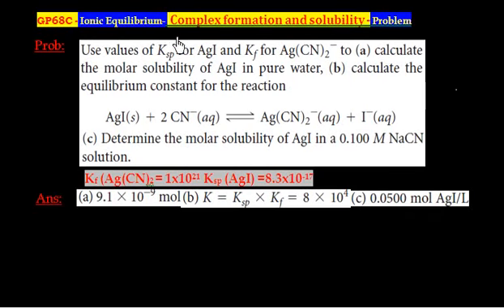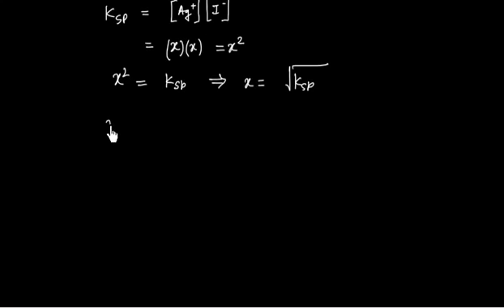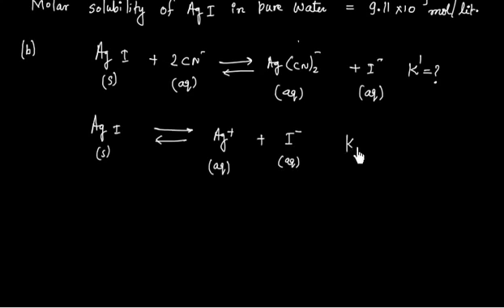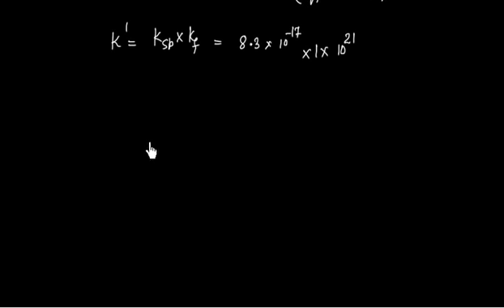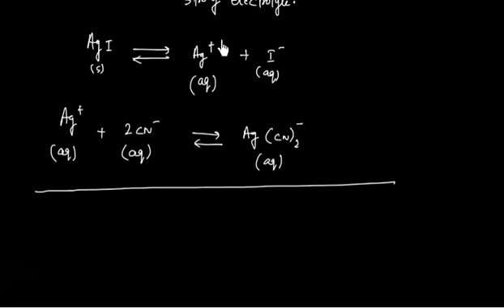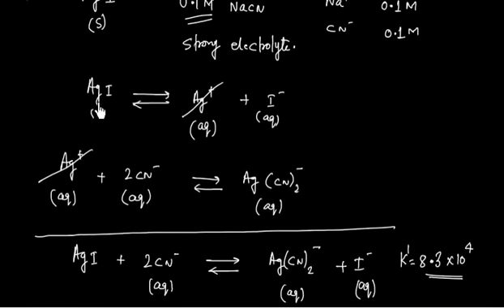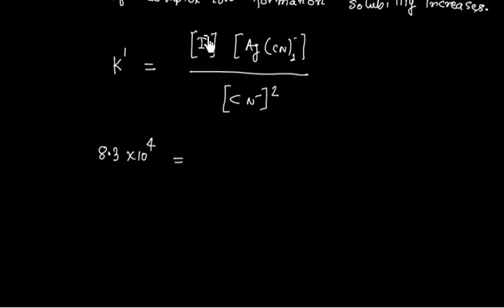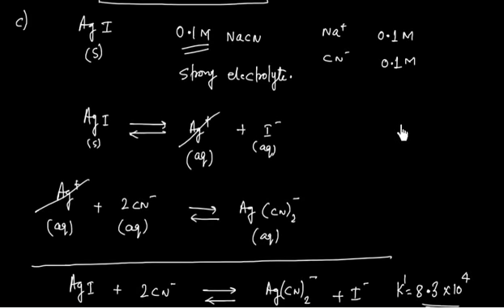Unit 12 Subjects Slide 35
Complex formation and solubility